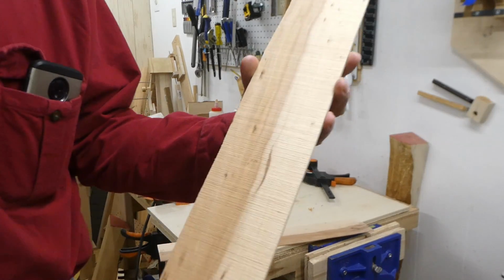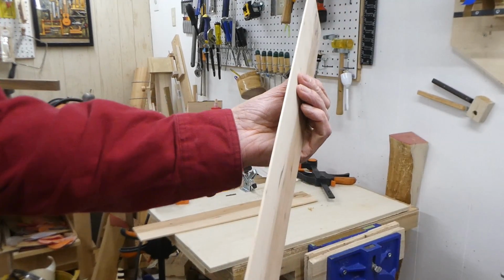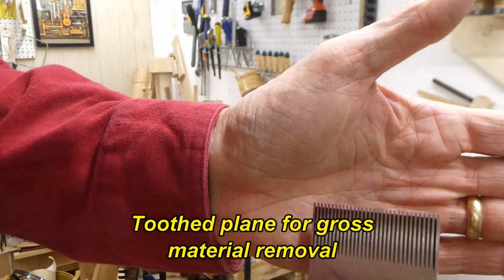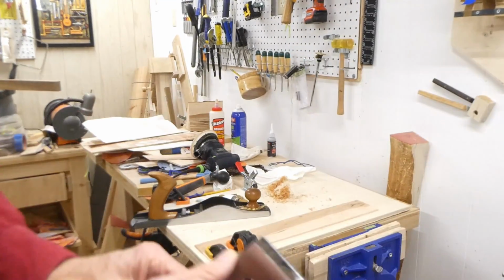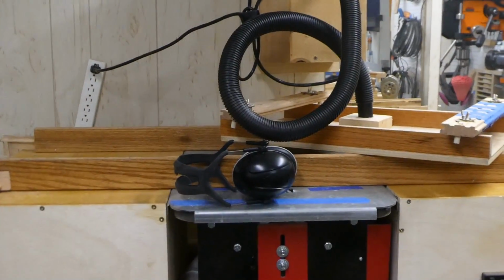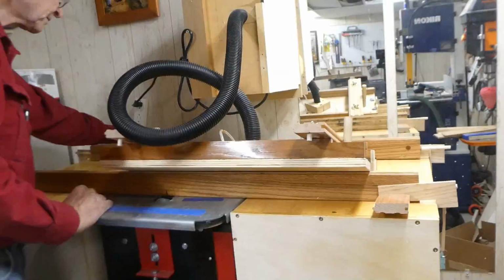thickness a concert ukulele side set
I use a toothed plane, a carbide tipped scraper and a drum sander to set the thickness of the concert ukulele side set.